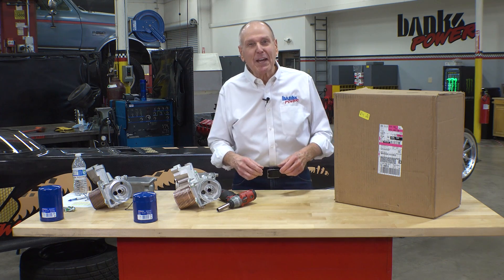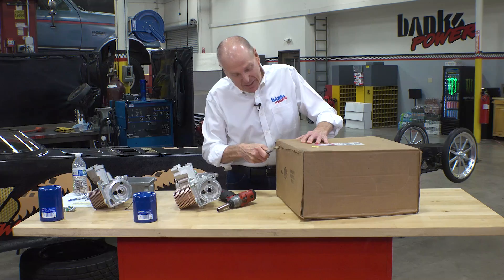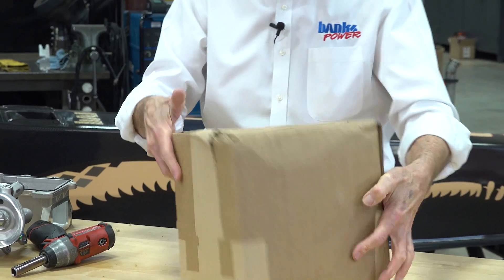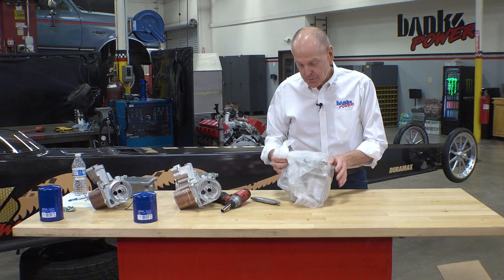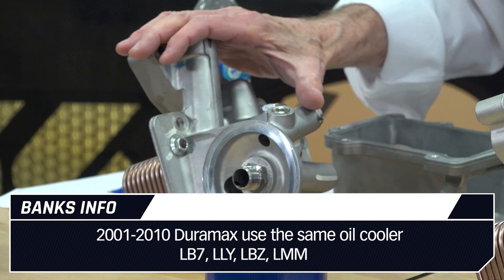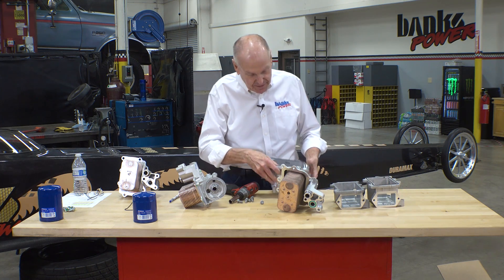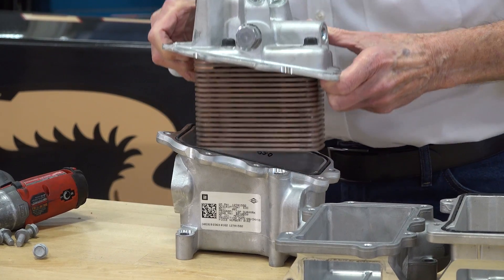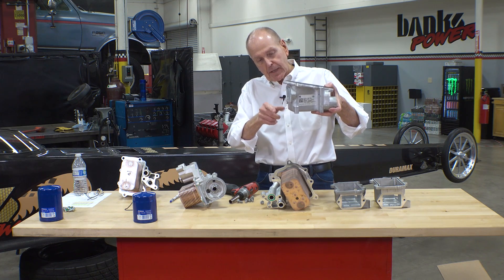UNBOXING a 2020 Duramax L5P Oil Cooler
Unboxing a 2020 Duramax Oil Cooler, the heart of the new Banks Oil Cooler Upgrade Kit for 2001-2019 Duramax engines is now available! Kit No. 13252